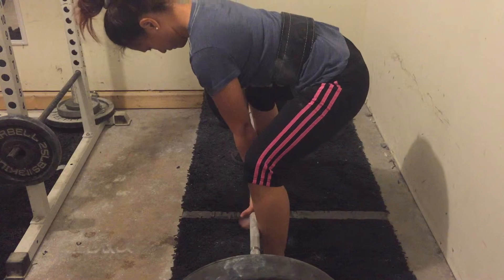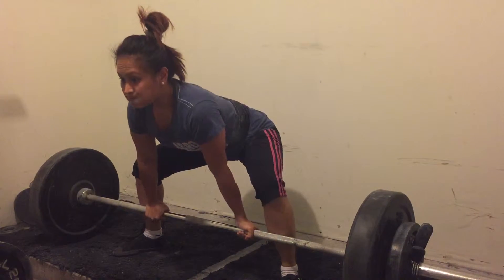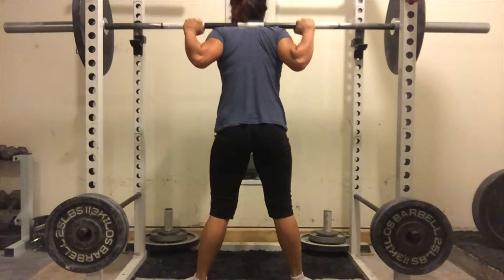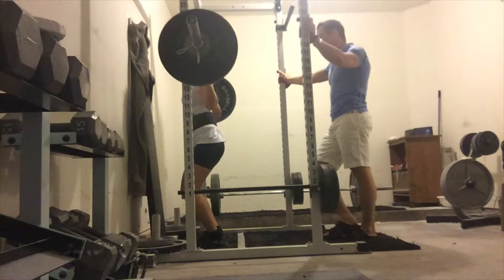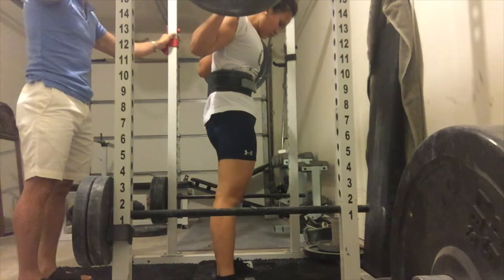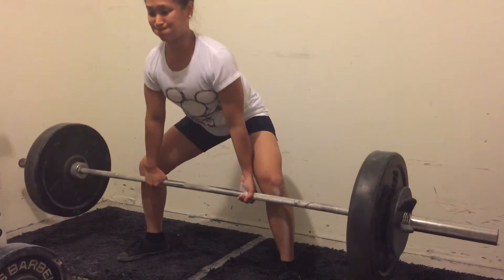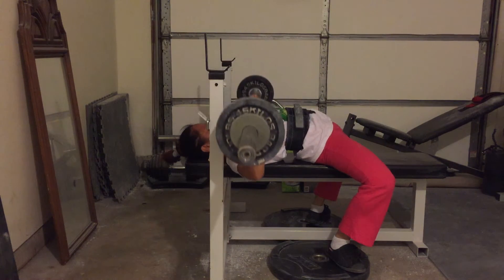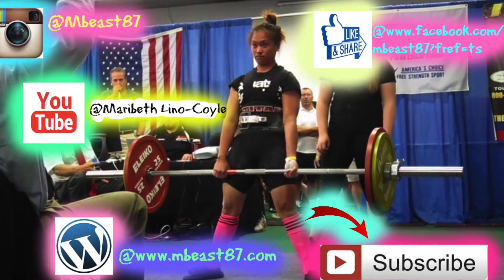Road to Nationals- Episode 16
First of all, I would like to apologized for the late upload. This week is deload and I been focusing more on my technique! I always looking forward to it because it's not so heavy lol.